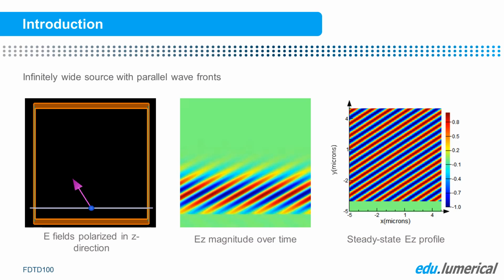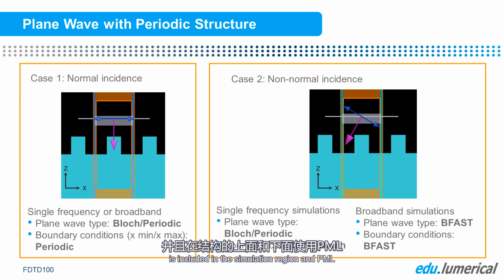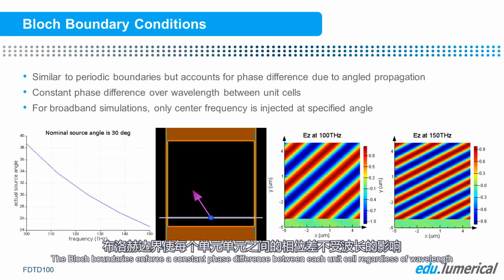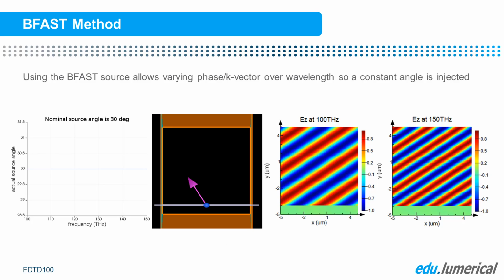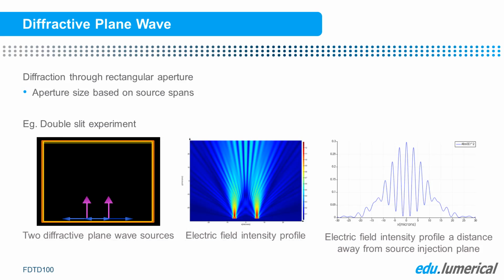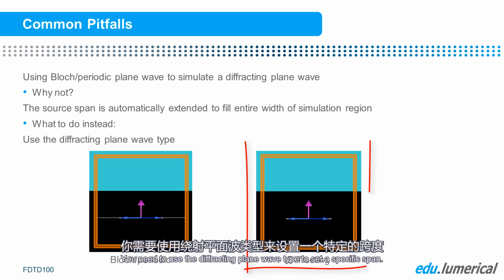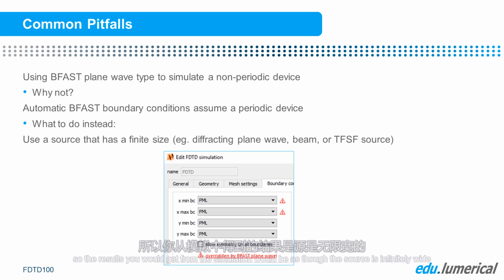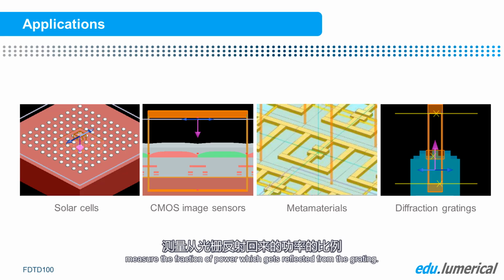5 3 FDTD100 Sources Planewave intro